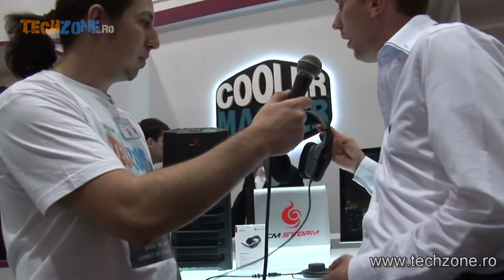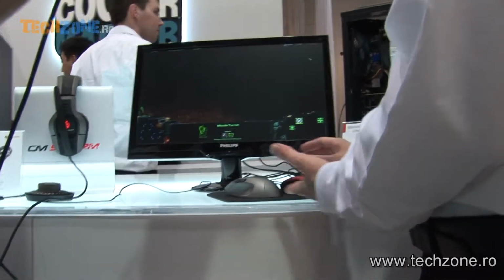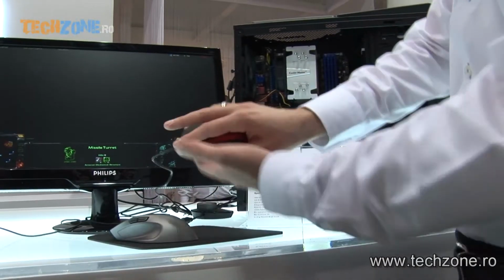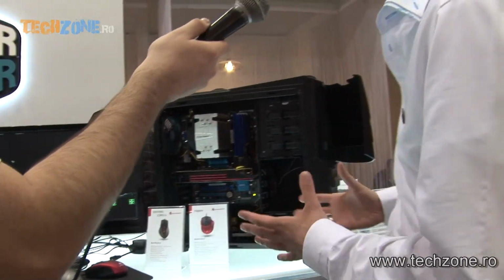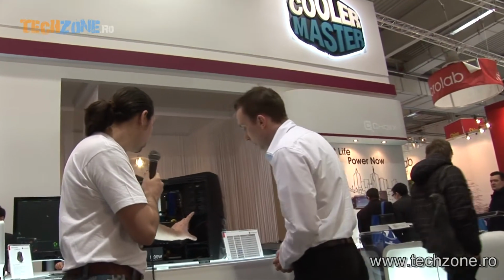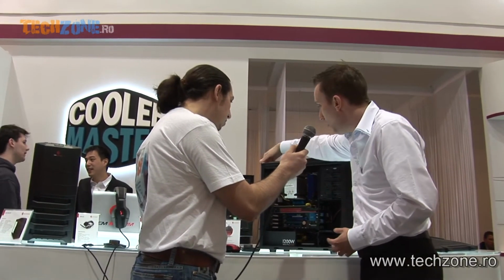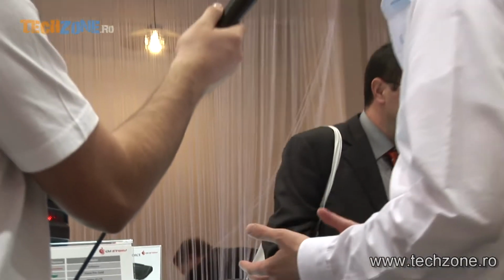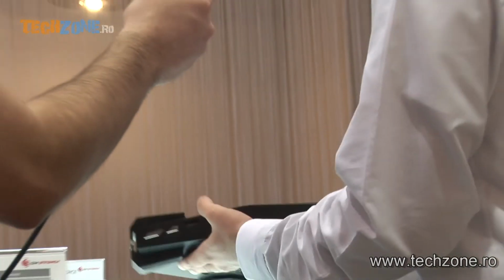Techzone.ro @ Cebit 2011 - Cooler Master interview - Storm, the Gaming family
Cooler Master Storm family just got new members. Find out about them.